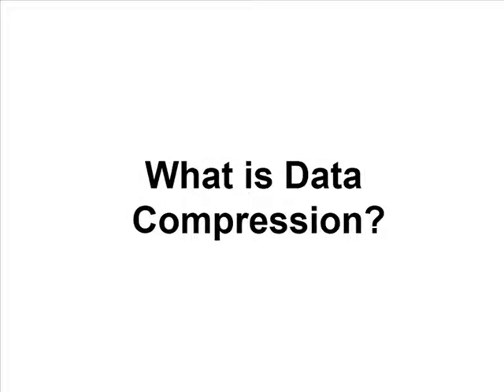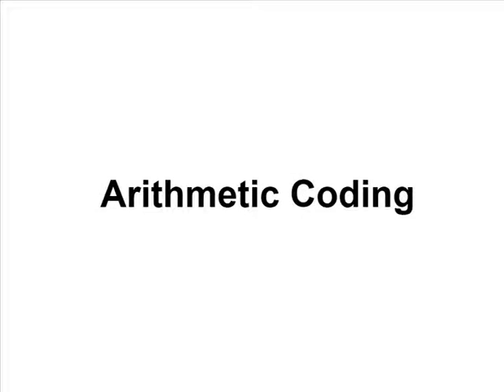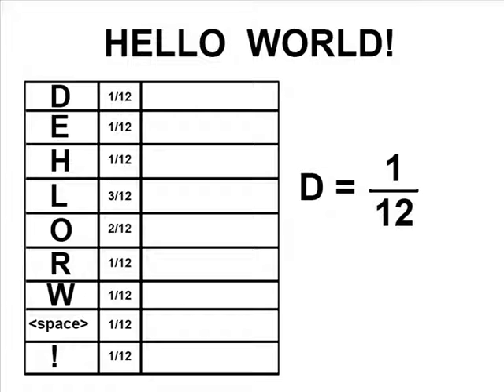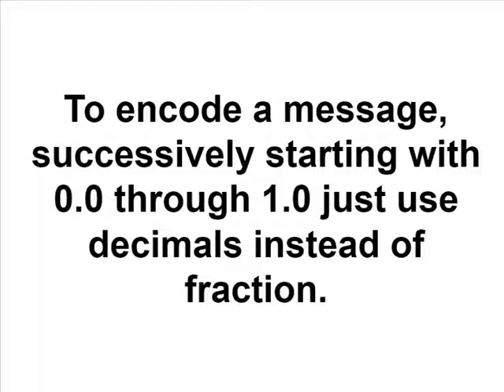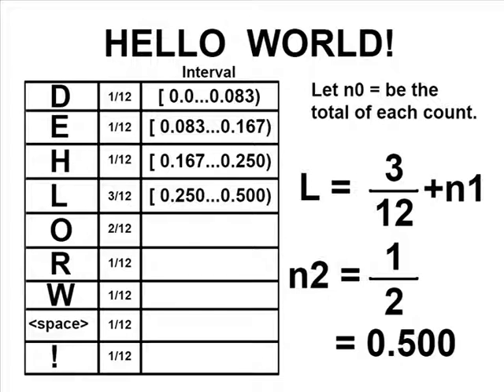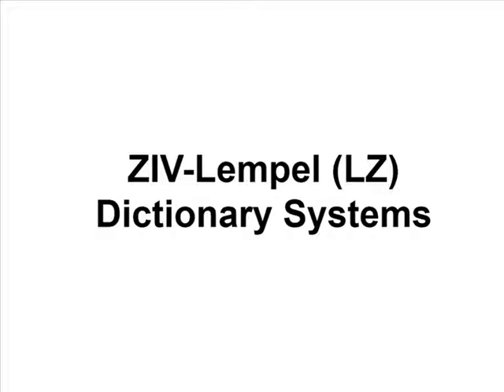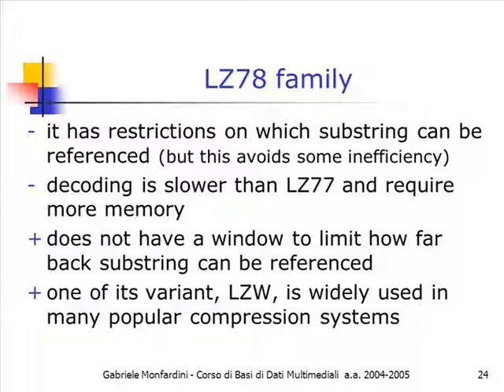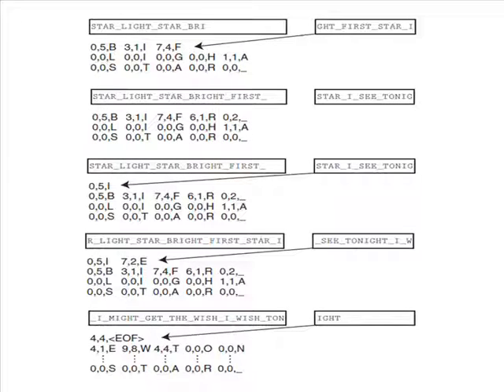ECT 141 - Computer organization and architecture (Data Compression)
This video is for the requirements in our subject ECT 141.